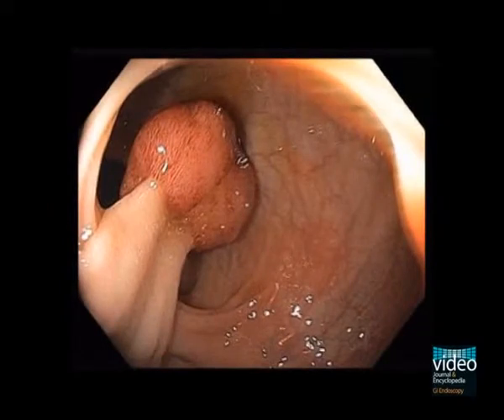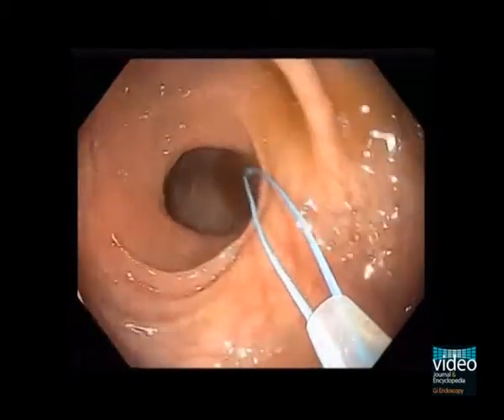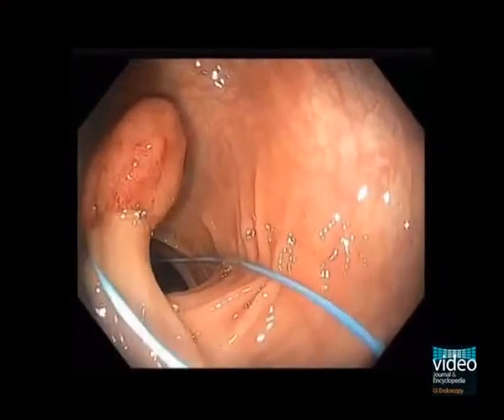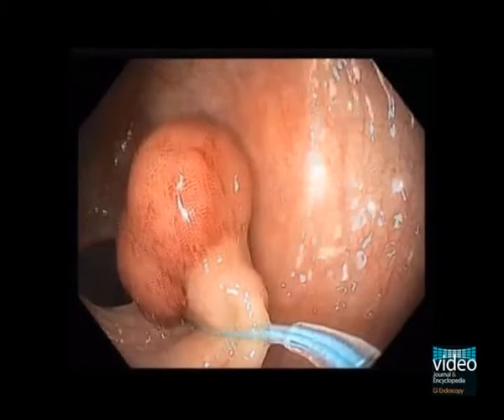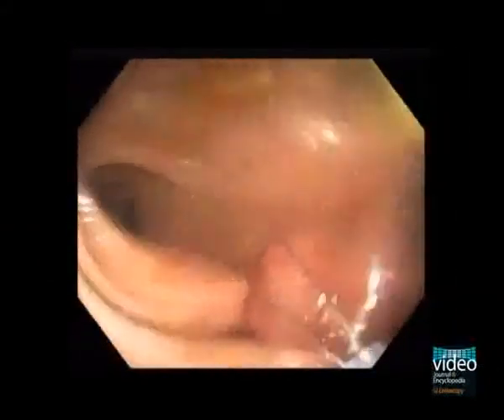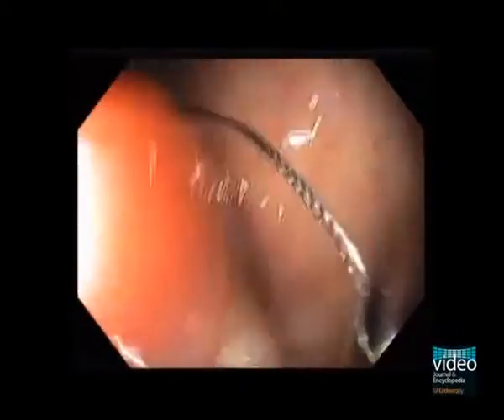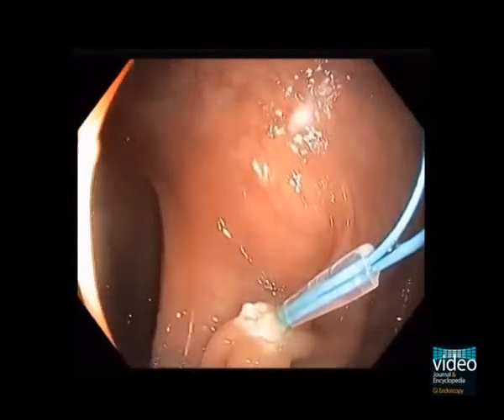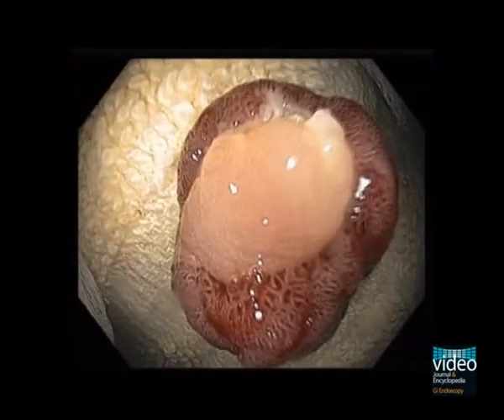Kỹ thuật dùng Endoloop hỗ trợ cắt Polyp cuống to trong nội soi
Kỹ thuật thắt chân polyp đại tràng cuống to bằng thòng lọng - Endoloop qua nội soi đại tràng.